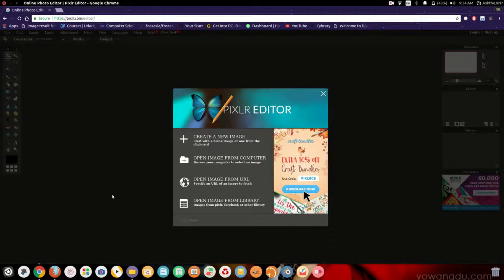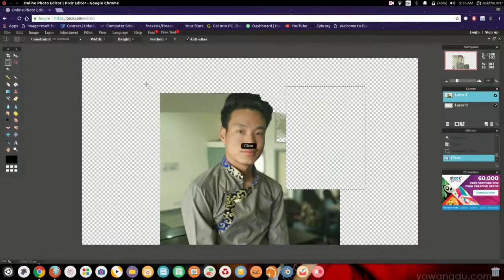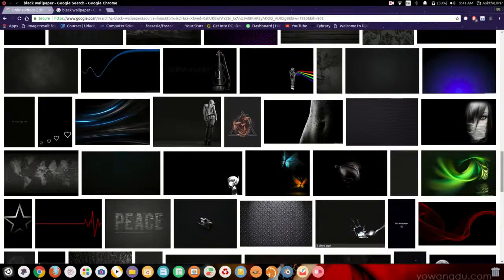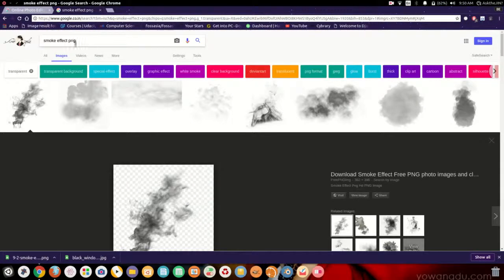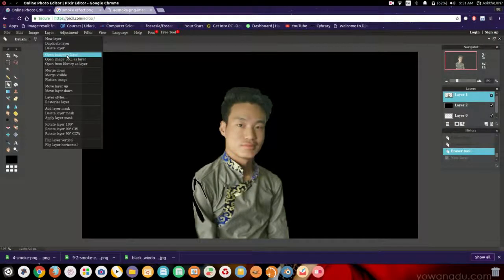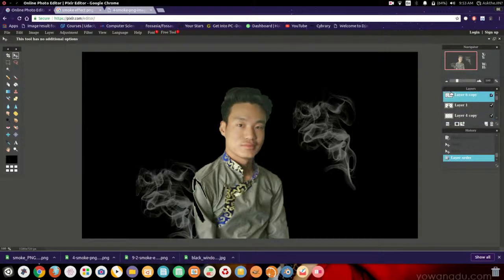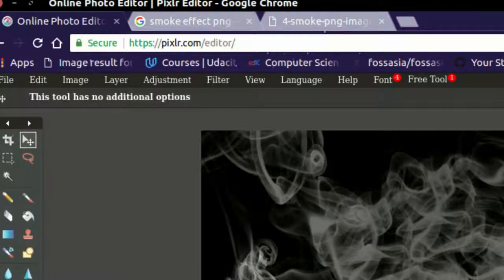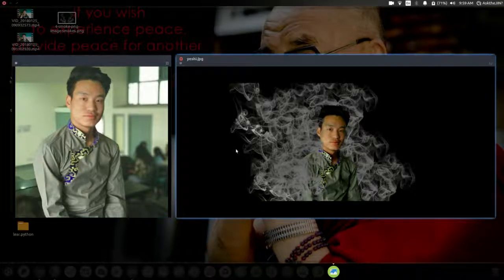Editing the photo without PHOTOSHOP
Editing a photo without PHOTOSHOP
The pixlr is an online photo editor which give us the similar feature of photoshop and make your COOL photo to super COOL Photo.
Touch with me.